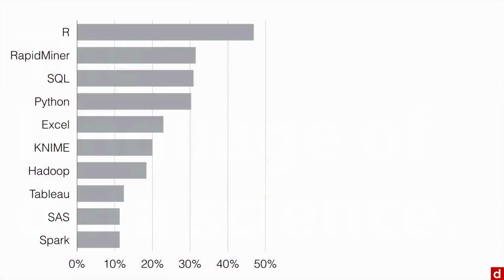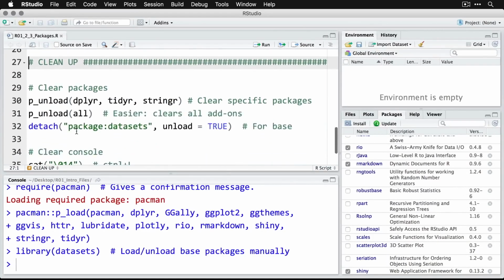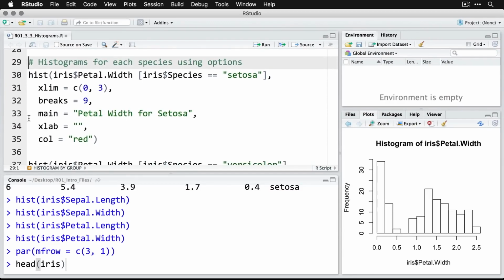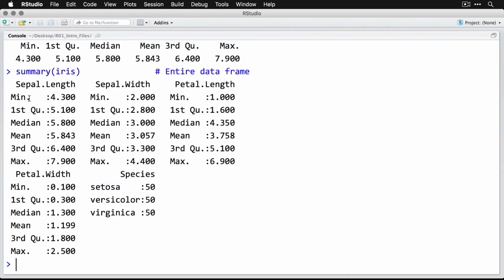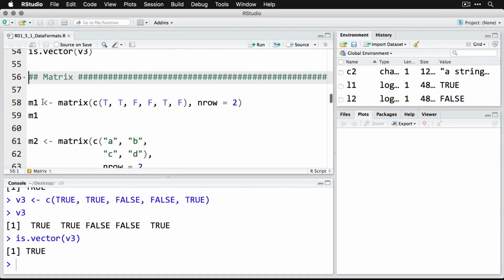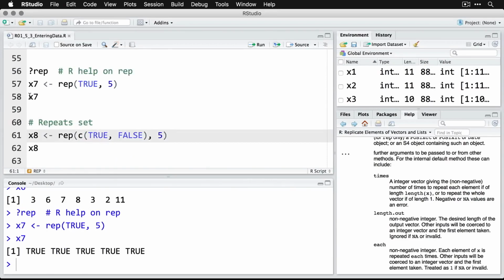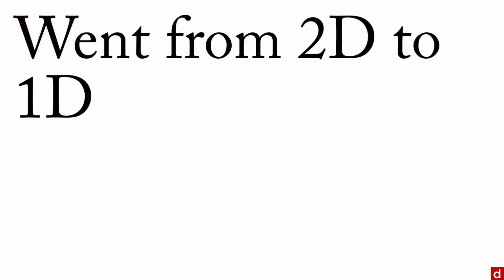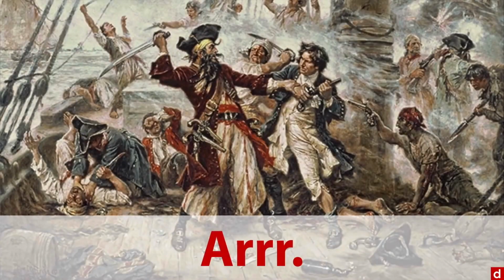R Programming Tutorial Learn the Basics of Statistical Computing V8eKsto3Ug shortened